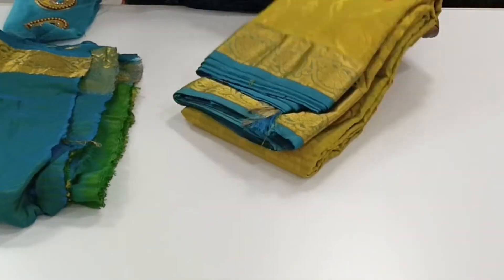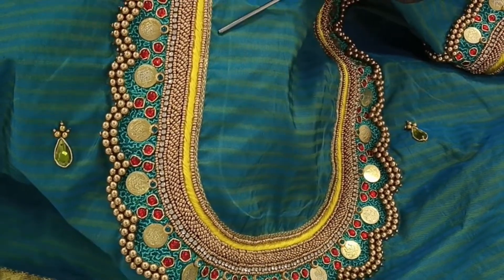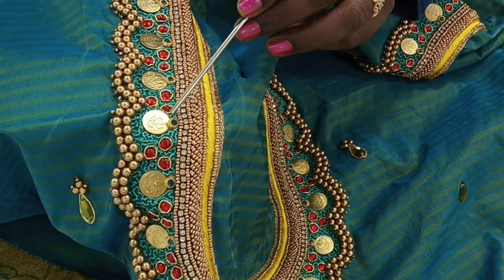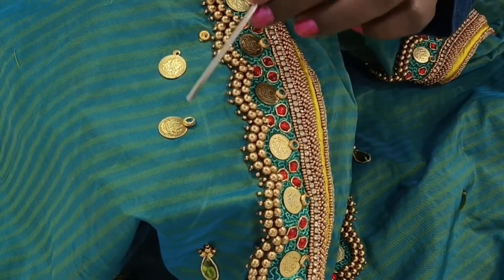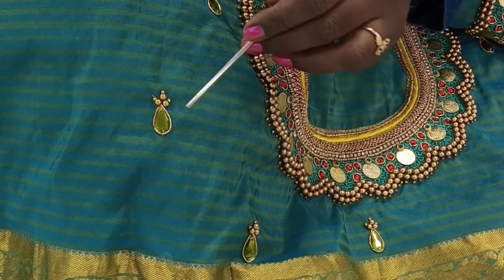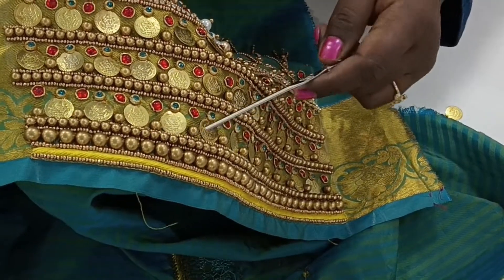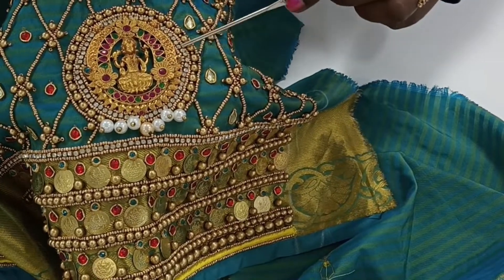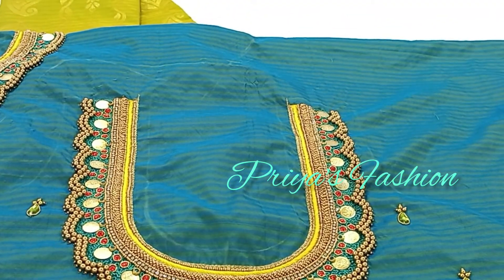Latest பிரைடல் ஆரி பிளவுஸ்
மிக சுலபமாக , Beginner's கூட பிரைடல் ஆரி பிளவுஸ்  design பண்ணலாம்.